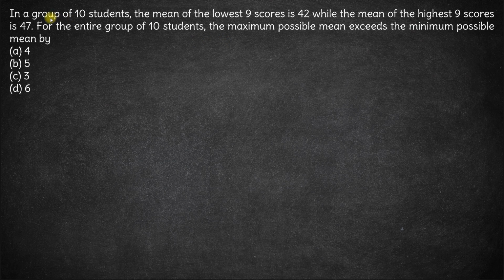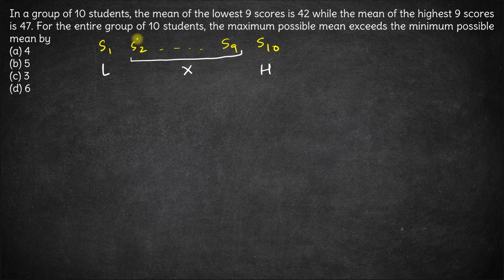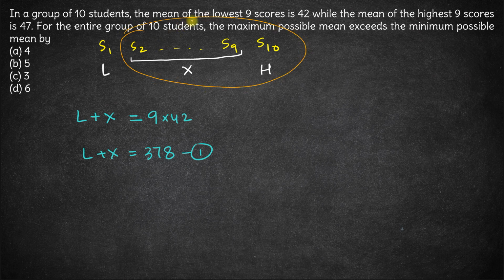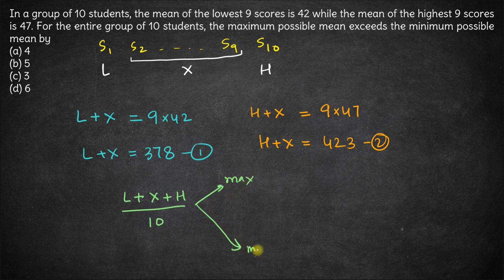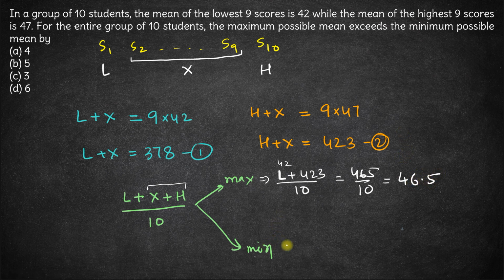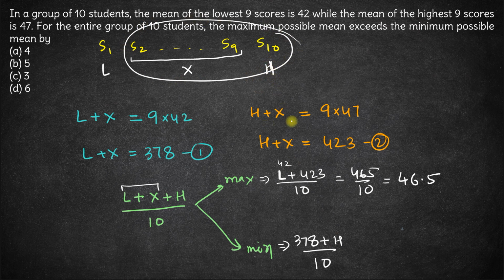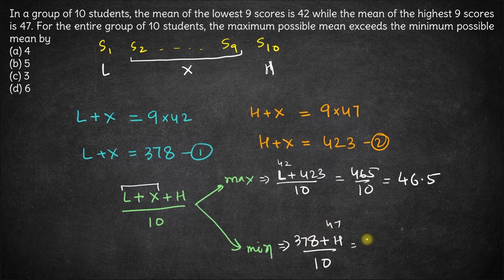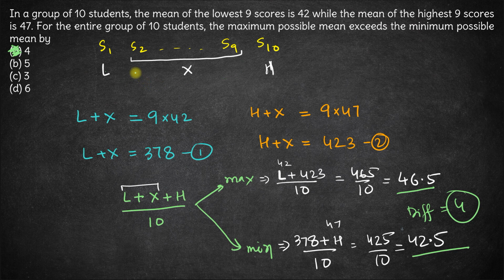lowest & highest mean of group of 10 students | Average | CAT 2020 Slot 2 Quant Solution | PYQs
Q: In a group of 10 students, the mean of the lowest 9 scores is 42 while the mean of the highest 9 scores is 47. For the entire group of 10 students, the maximum possible mean exceeds the minimum possible mean by
(a) 4
(b) 5
(d) 6

Topicwise Preparation

Join Us